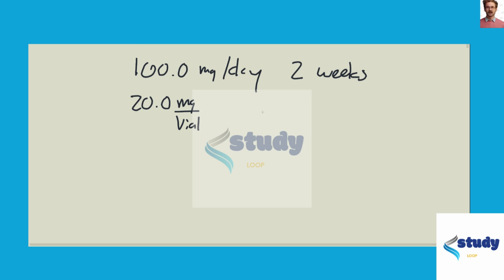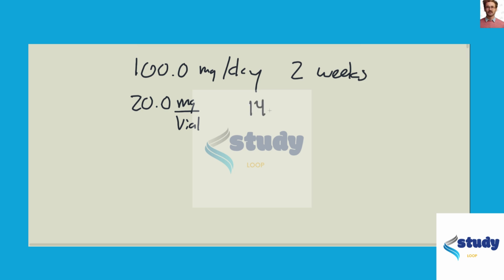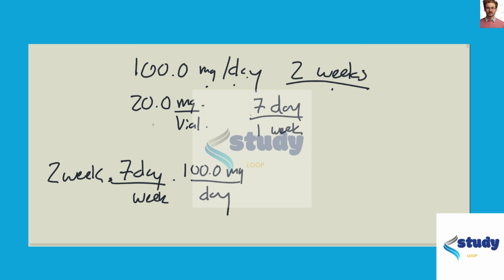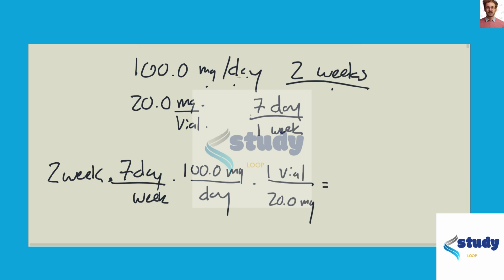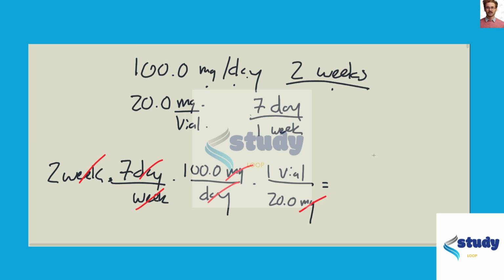[Chemistry] A patient is prescribed of antibiotic for 2 weeks The antibiotic is available in vial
[Chemistry] A patient is prescribed   of antibiotic for 2 weeks. The antibiotic is available in vials that contain   of the drug. How many vials are necessary for the entire treatment